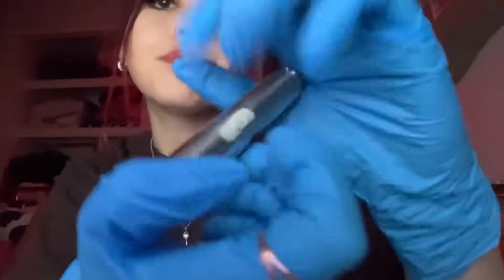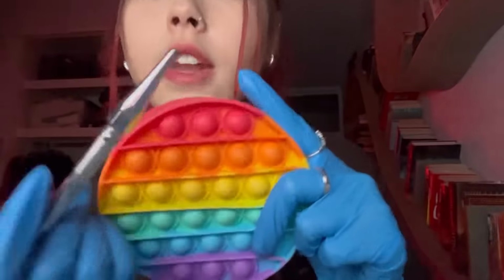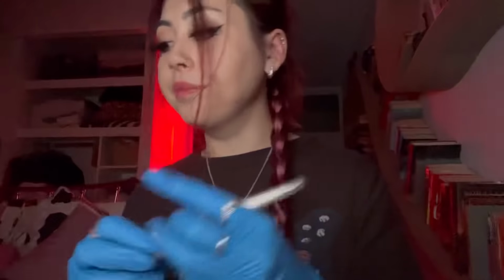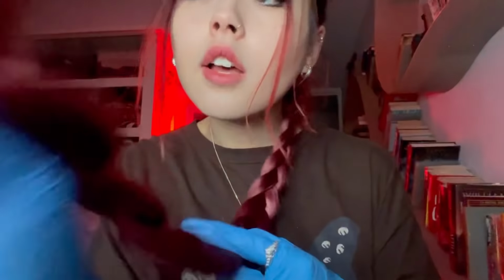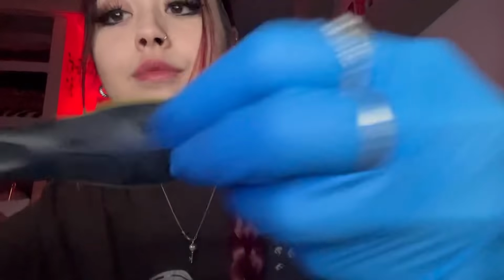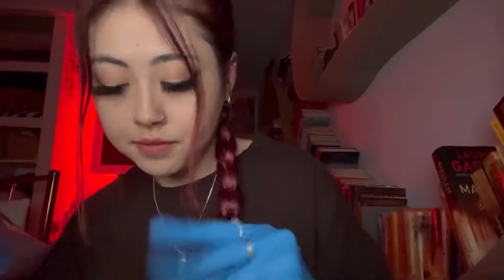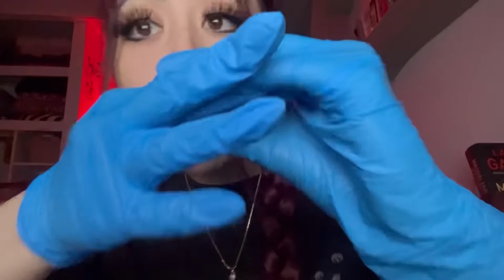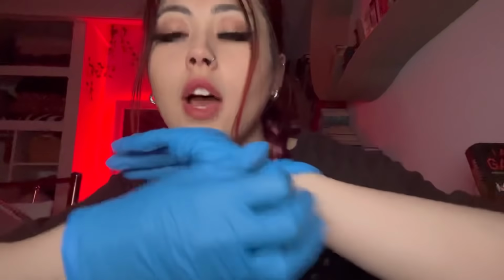A very fast and aggressive cranial nerve exam!! 🤪💤